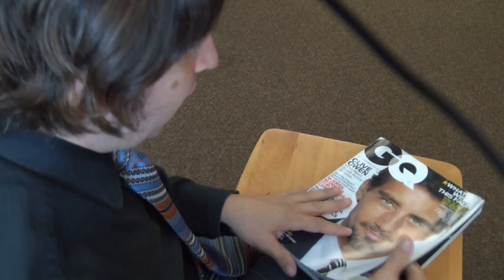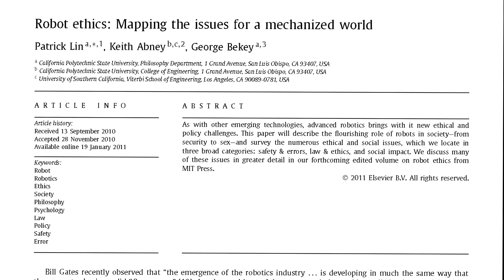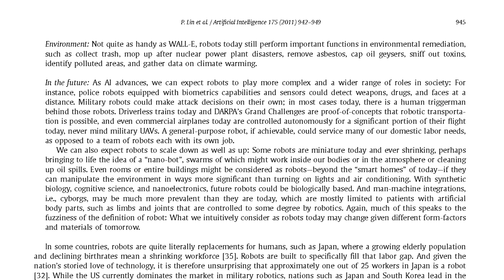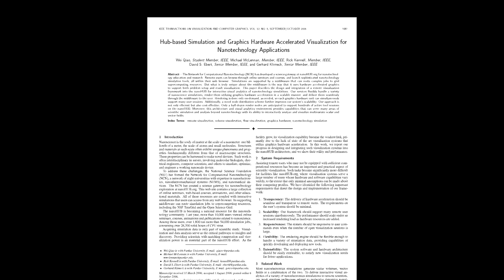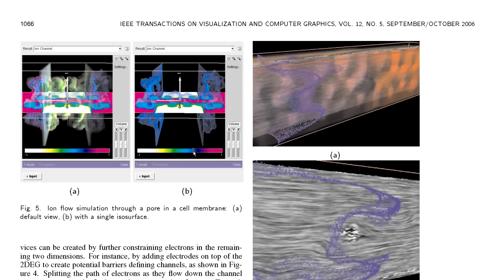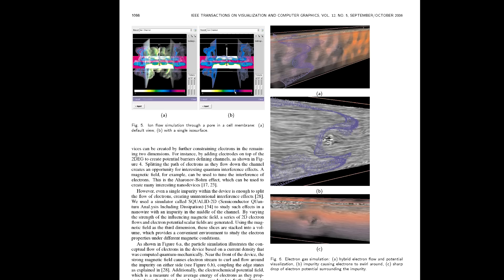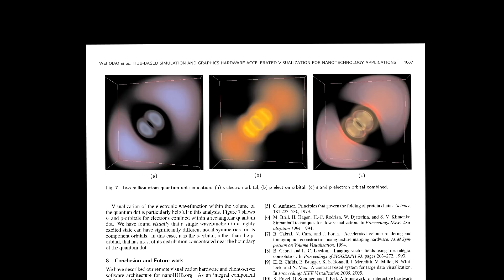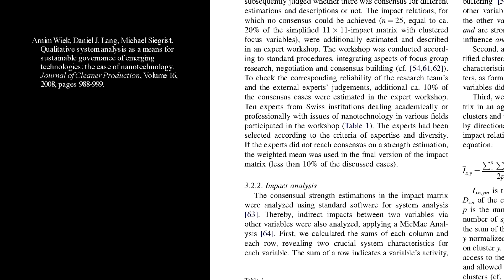Figures, Tables, and Equations in Reports, Part 1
Explains how to use figures, tables, and equations in technical reports or journal articles.